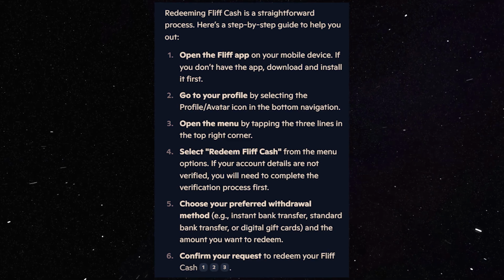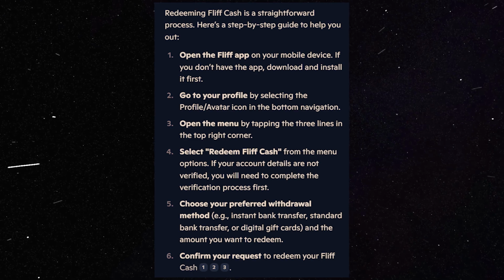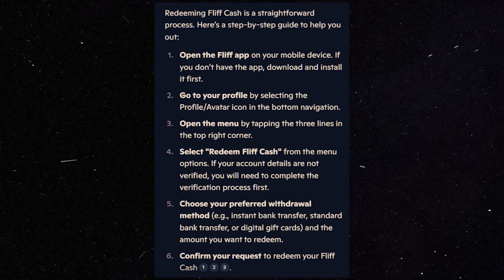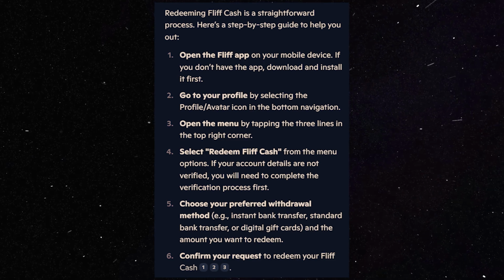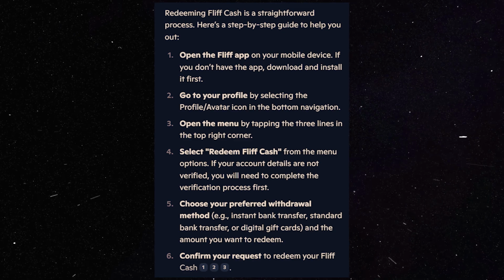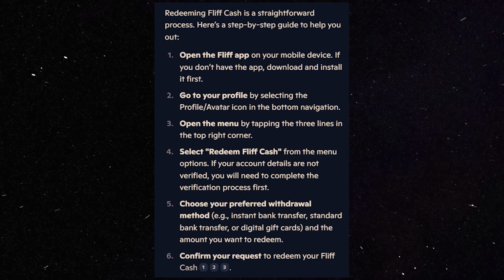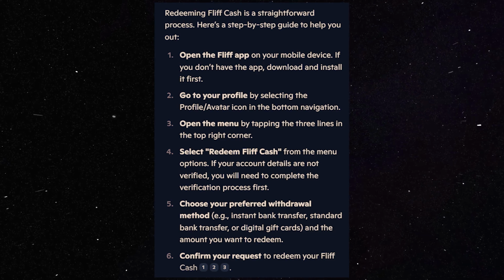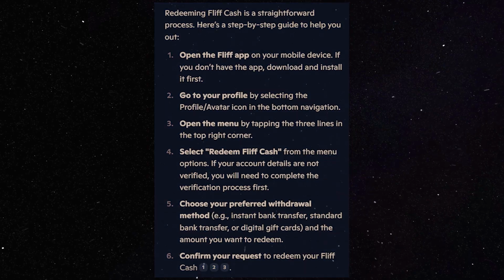How To Redeem Fliff Cash | (Easiest Guideline - 2025)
Learn how to redeem your Fliff Cash easily with our simple, step-by-step guide! Whether you're a new user or just need a refresher, this video will walk you through the entire process, from checking your balance to successfully cashing out your winnings.

🔑 What You'll Learn:

How to access your Fliff account
Steps to check your Fliff Cash balance
How to submit a withdrawal request
Tips for ensuring a smooth redemption process
Don’t miss out on turning your virtual winnings into real rewards!

Got questions? Drop them in the comments, and we’ll be happy to help! /@Howtosimpleway